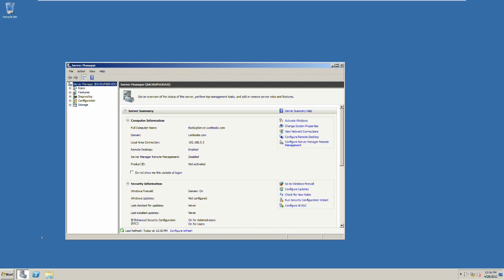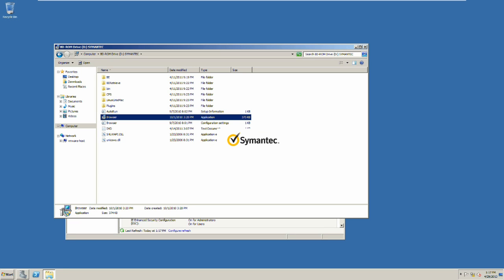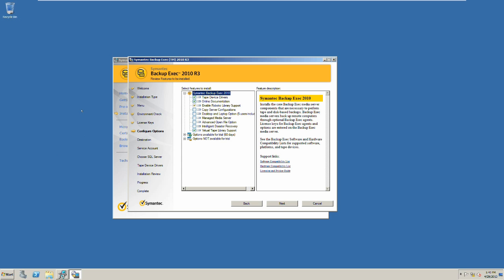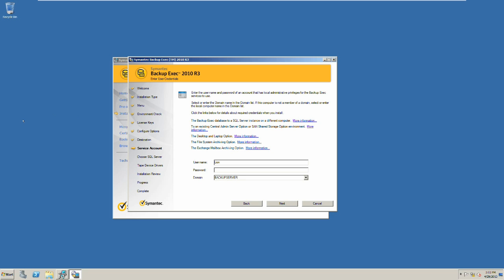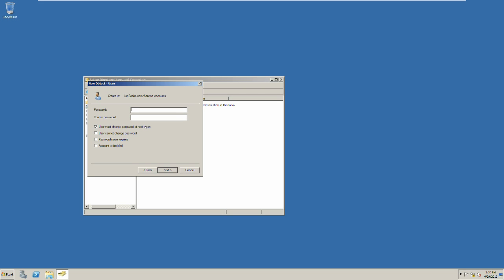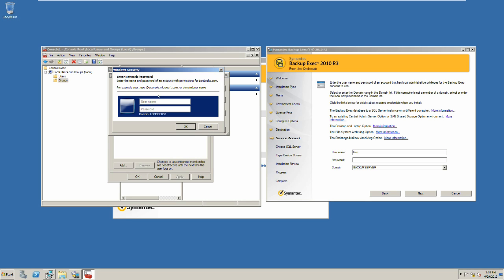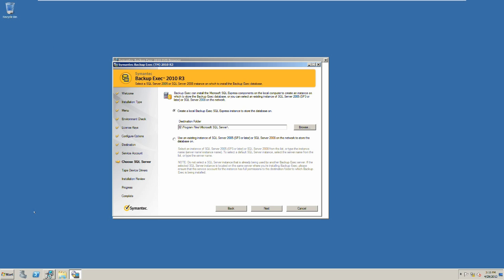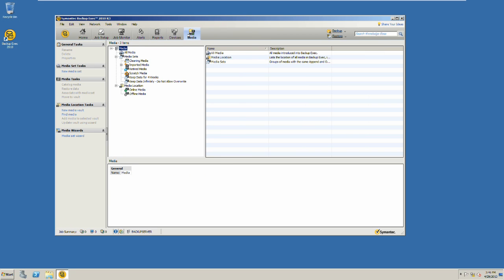Symantec Backup Exec Server 2010 - Install On Windows Server 2008 R2 Part 1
Backup Exec 2010
Offers comprehensive backup and recovery, which reduces the complexity of protecting your company's data. Whether that data resides on a Windows file server, on a desktop, virtual machine, or on a critical application server like Exchange, SQL, or SharePoint.